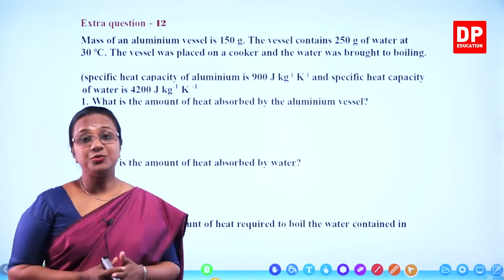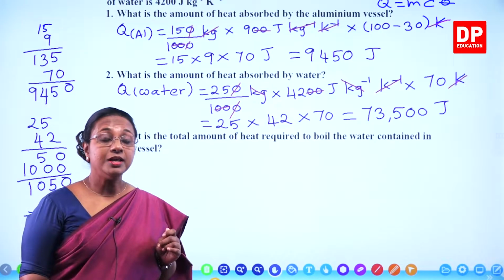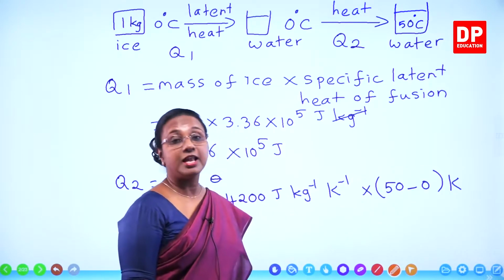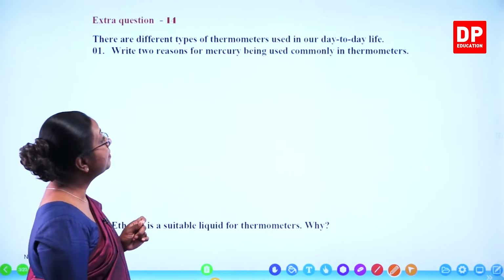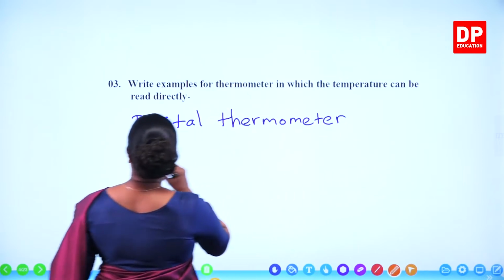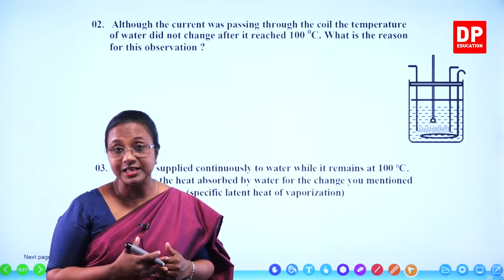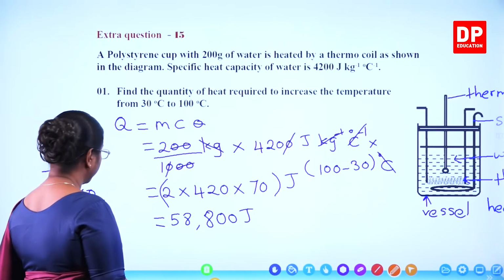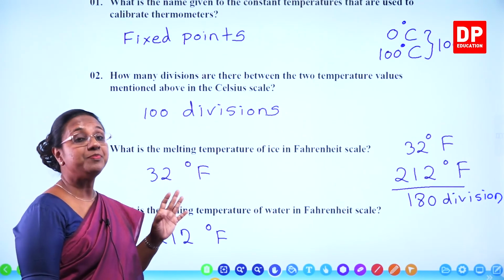Lesson 09 - Heat (Part 13) | Grade 11 Science in English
Part 01

Part 02

Part 03

Part 04

Part 05

Part 06

Part 07

Part 08

Part 09

Part 10

Part 11

Part 12

Part 13

13.1 Extra questions 12 - 16⏩00:00:00

Part 14

Part 15